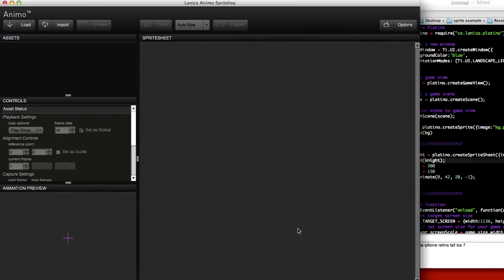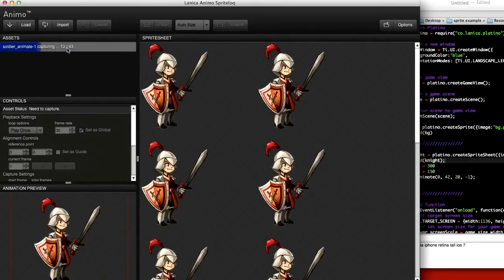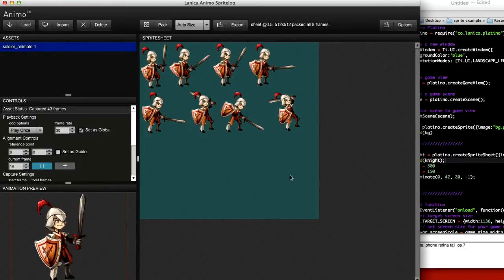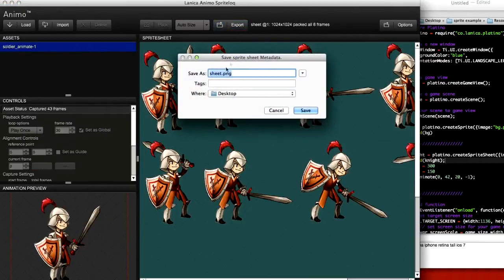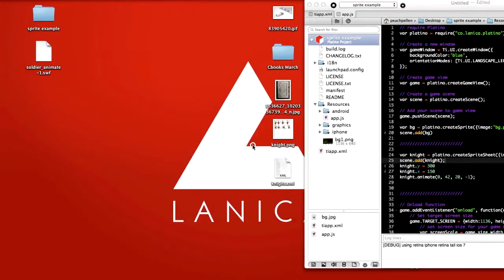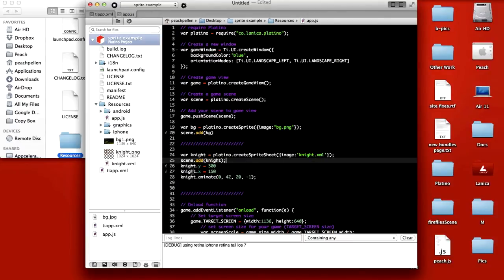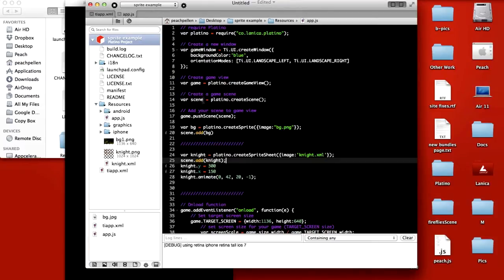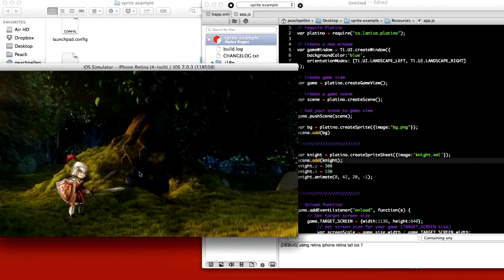Convert Flash SWF files to Sprite Sheets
With Spriteloq, you can convert Flash animations into sprite sheets for your game development projects. It takes about 2 minutes -- quick, time me!